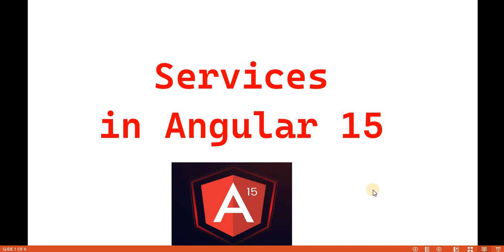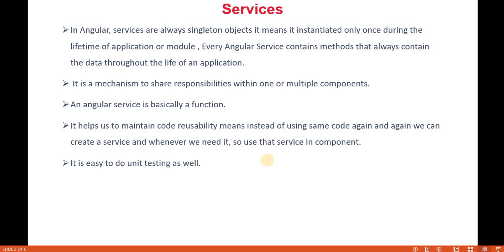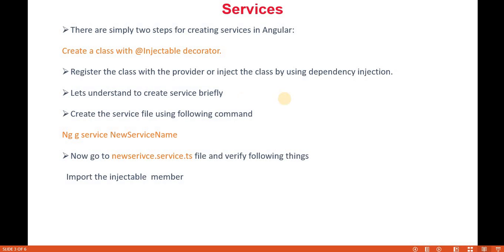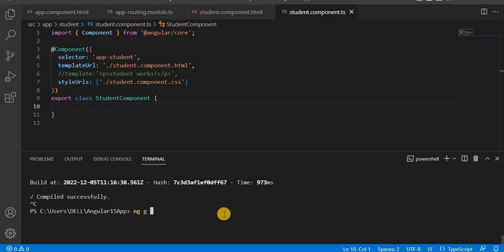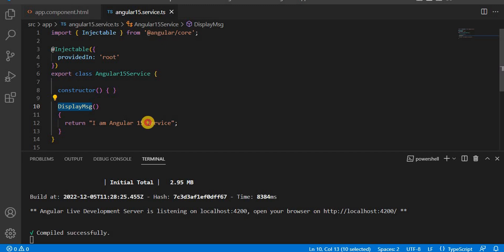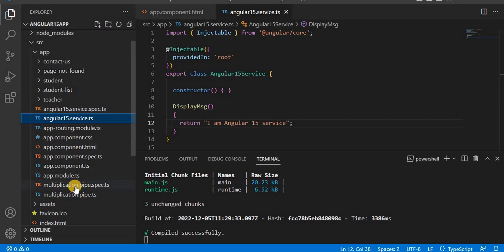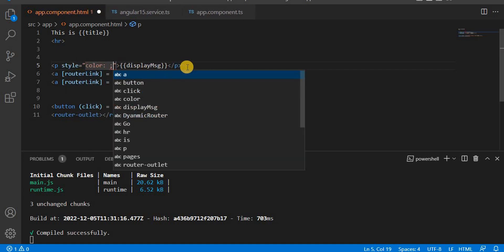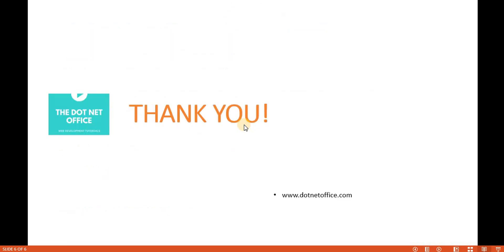Part 36 : Services in Angular15 | Angular 15 tutorials for beginners